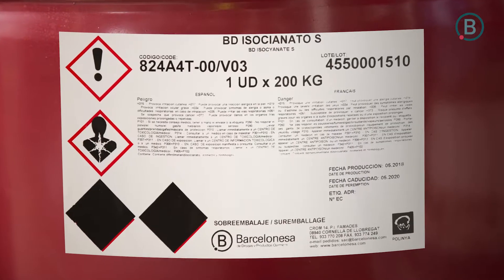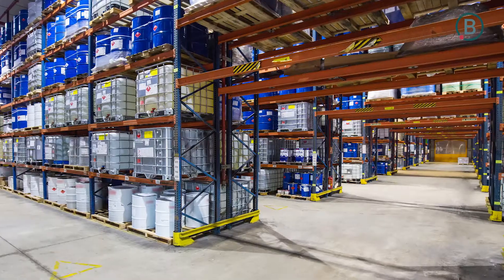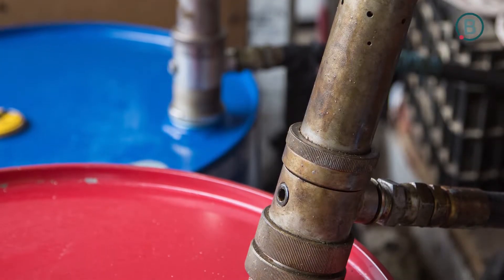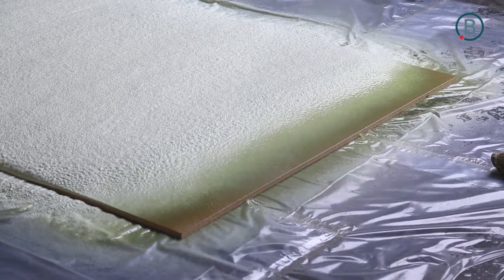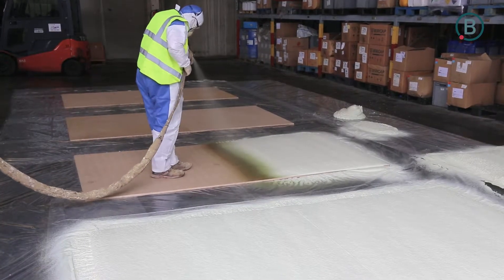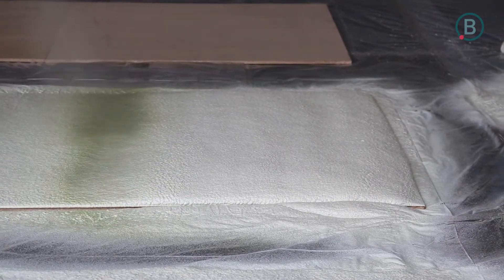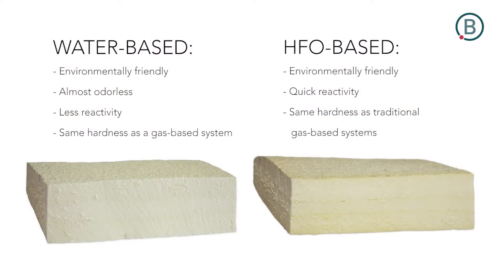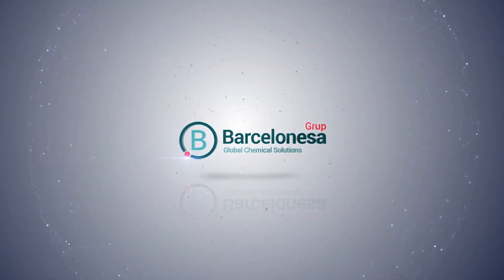Polyurethane systems demonstration: Water-based and HFO-based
In the Barcelonesa polyurethane division we are specialists in the distribution of raw materials, isocyanates, different types of polyols and polyurethane systems. If you would like to receive more information or help regarding any specific issues, please contact our specialist team at the following